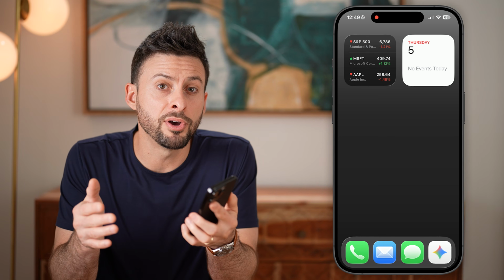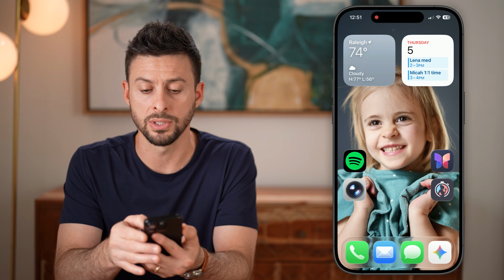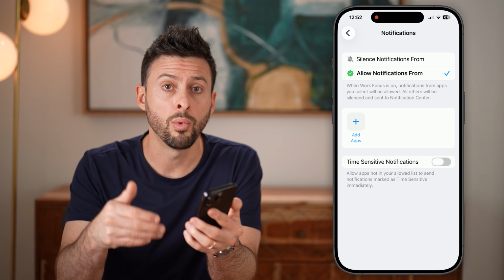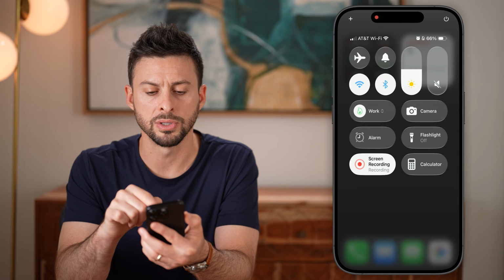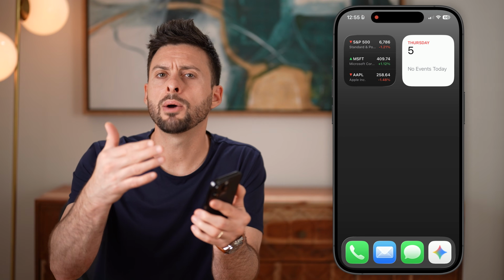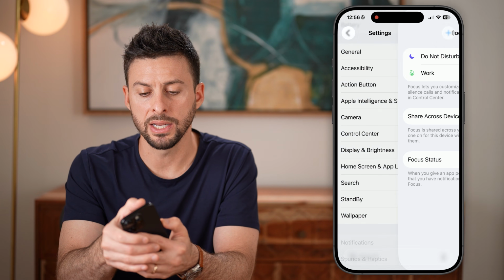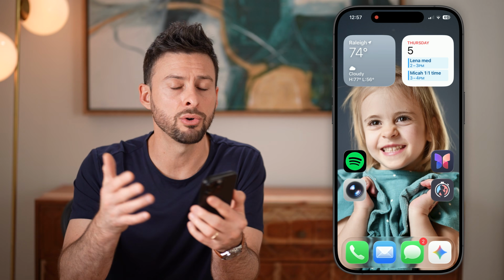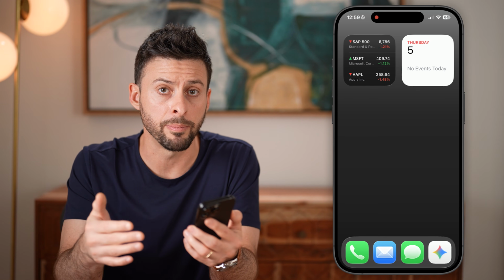Be INTENTIONAL - iPhone Home Screen Setup For Everyday Life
Your iPhone setup and layout makes a huge difference on how you use and interact with your iPhone every day. I'll walk you through some tips and tricks on how to optimize it.